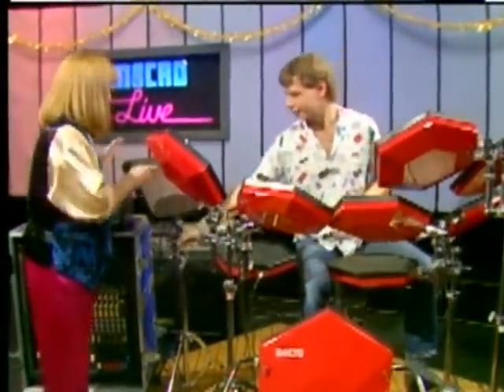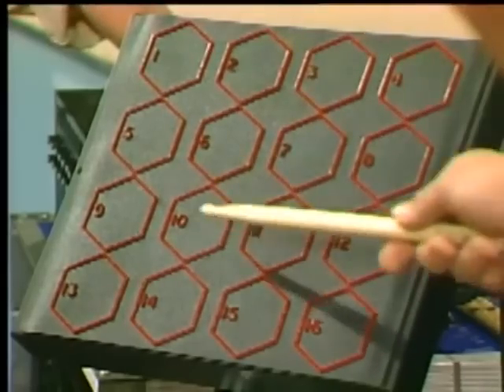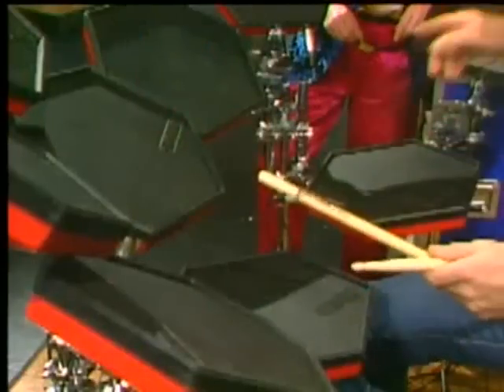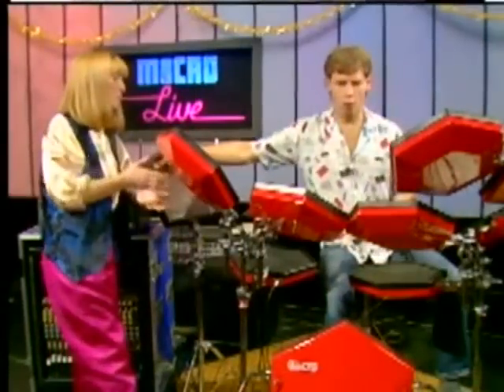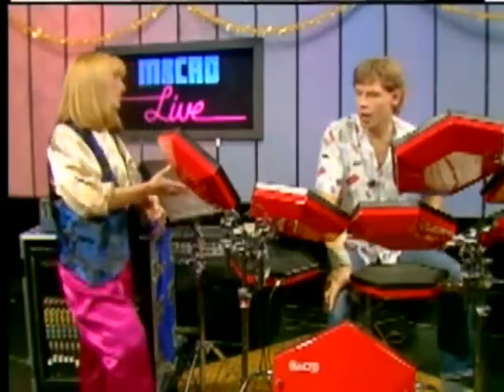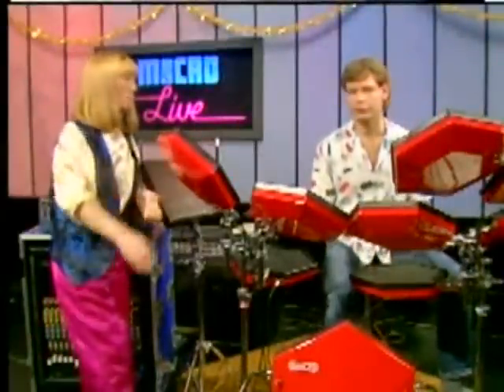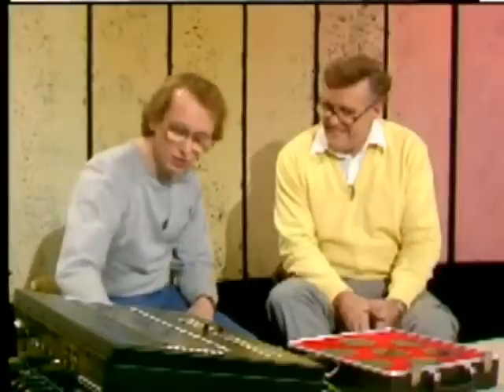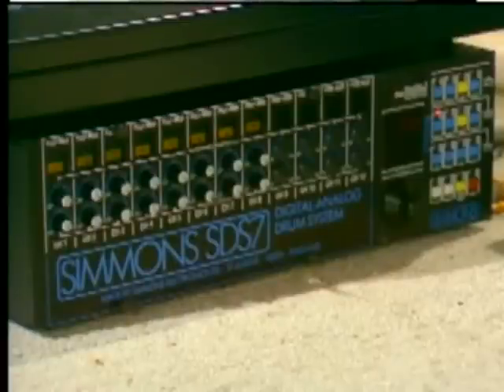Yes Interviews: 1984 - Bill Bruford demonstrates a Simmons electronic drum kit on Micro L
Yes Interviews
Date: 1984
Program: Bill Bruford demonstrates a Simmons electronic drum kit on Micro L